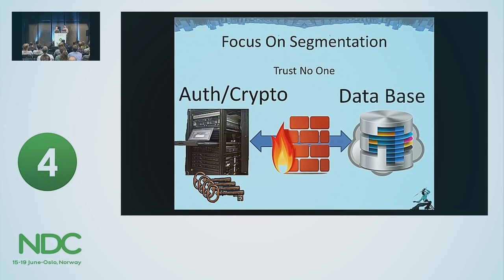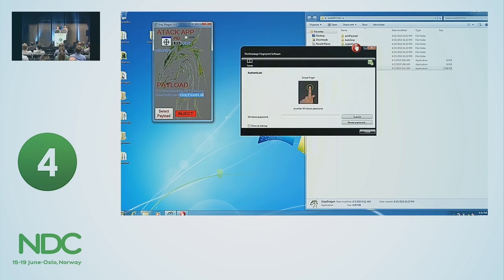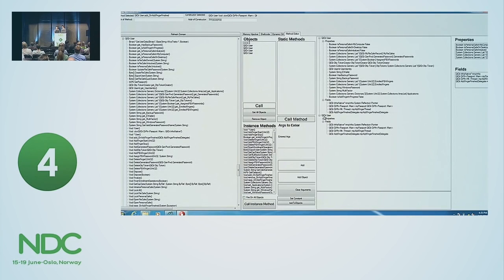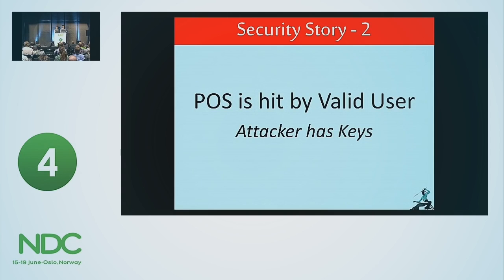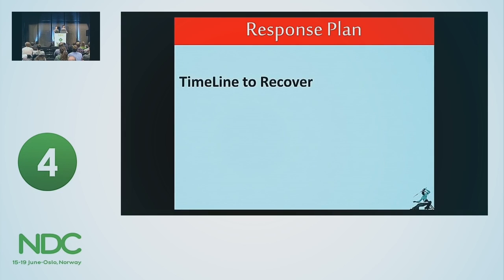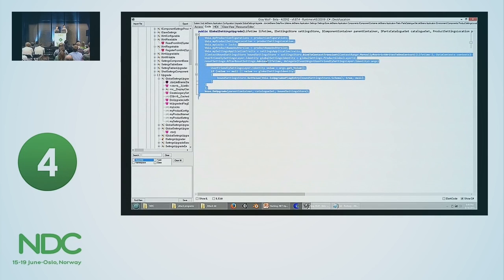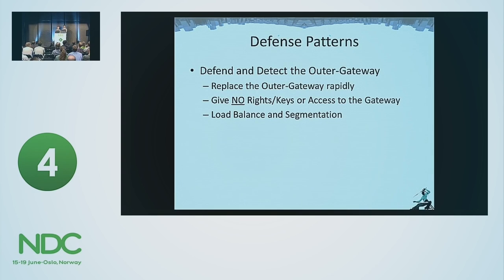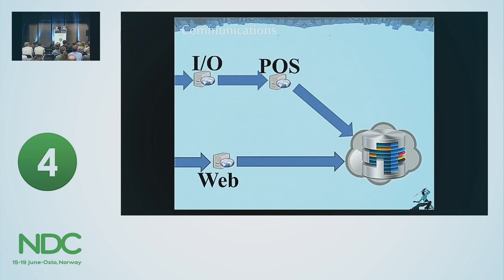Секул Камберов Tech Talk hacking C# app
Building & breaking layered defense. How to attack and exploit common weaknesses in design ;)